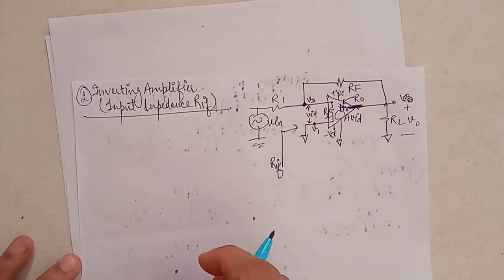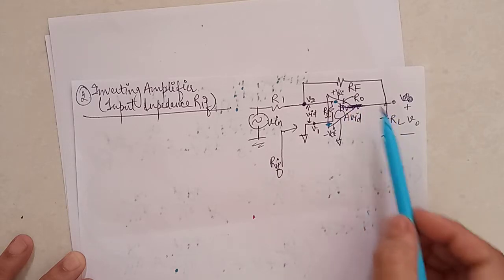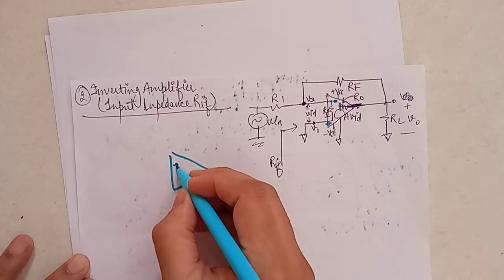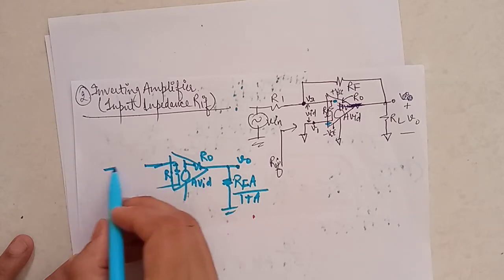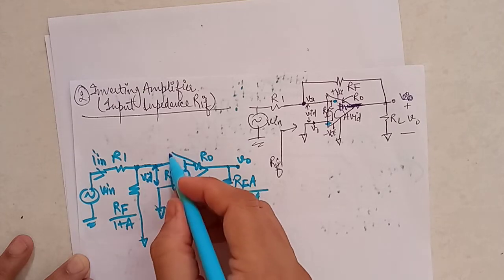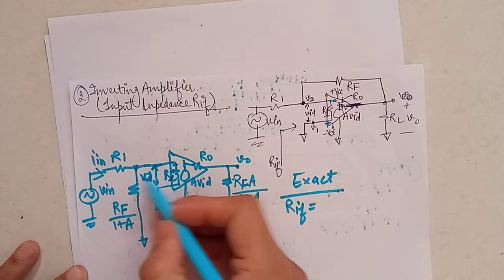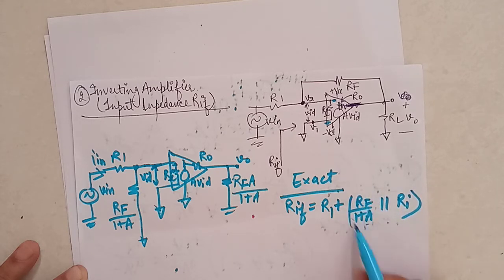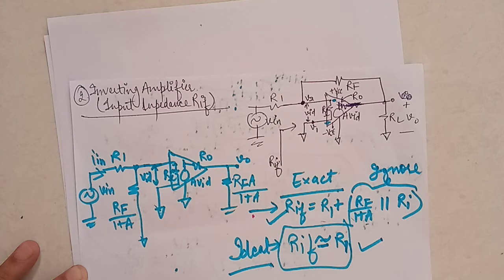Module 4 Inverting Amplifier Input Resistance Rif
Understanding the concept of Input Resistance Rif calculation for an Inverting Amplifier